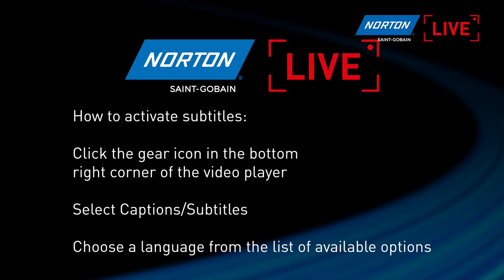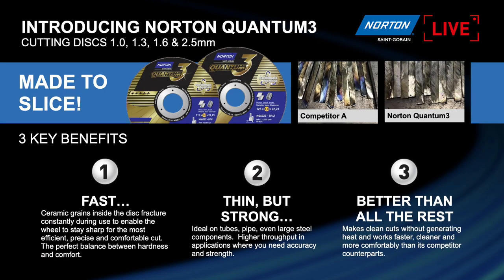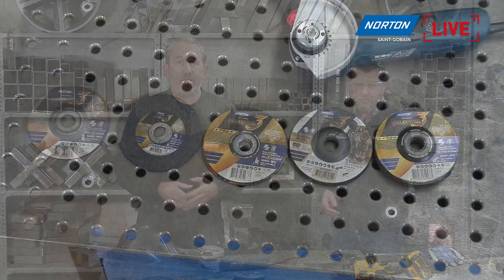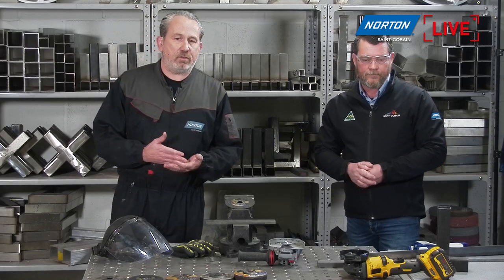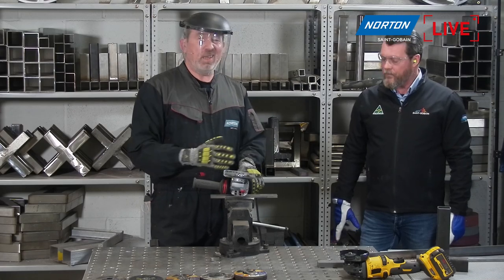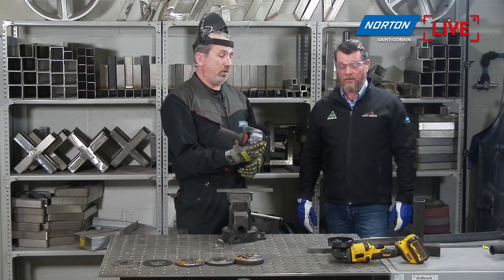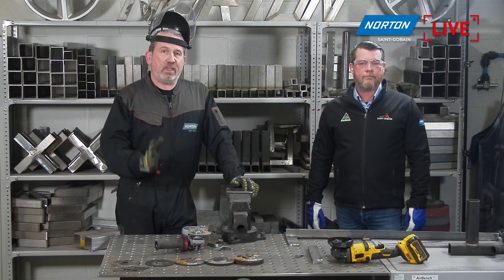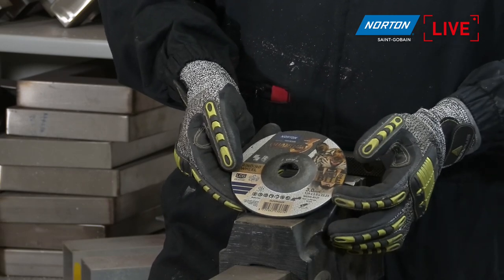Norton Live: Exploring the Norton Quantum3 Cutting and Grinding range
In our first Norton Live Stream of 2022, our abrasive expert Paul Gray explores the uses, features and benefits of the Norton Quantum3 range. Joined by special guest star Derk Vruwink, Senior Product Manager, this dynamic duo walk through the entire high performance Norton Quantum3 range of cutting and grinding discs for Right Angle Grinders.

The Science behind the benefits
The Norton Quantum3 range is engineered with precision shaped ceramic grain to ensure the wheel glides effortlessly through the material whilst removing metal fast.

The combination of hardness and toughness controls the micro-fracturing of the grains, which is crucial in providing a continuous supply of sharp cutting edges during grinding and raising the performance of each grain to over 80%.

Norton Quantum3 Cutting Discs (1.0mm, 1.3mm, 1.6mm and 2.5mm)
Norton Quantum3 Cutting Discs are;
Fast: Ceramic grains inside the disc fracture constantly during use to enable the wheel to stay sharp for the most efficient, precise and comfortable cut.
Thin but strong: Ideal on tubes, pipe, even large steel components.  Higher throughput in applications where you need accuracy and strength.
Better than all the rest: Makes clean cuts without generating heat and works faster, cleaner and more comfortably than its competitor counterparts.

Norton Quantum3 7mm Grinding Discs
7mm grinding discs provide quick, high performance material removal AND last 25% longer than competitors.

Light comfort grinding
Grinding wheels, but not as you know them! Norton Quantum LCG wheels are Faster, Smoother and more Precise than their 7mm counterparts, giving you high performance and longer life, ideal for light grinding operations and cordless Right Angle Grinder applications.